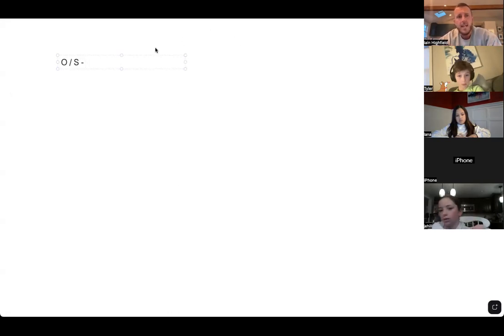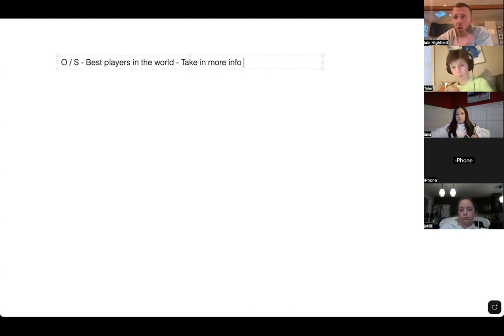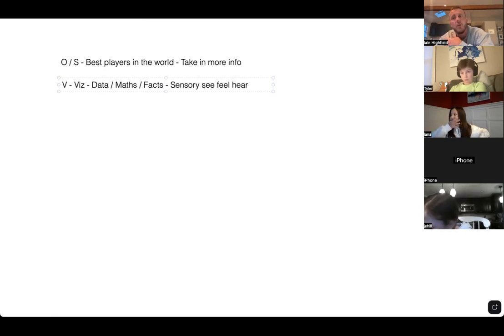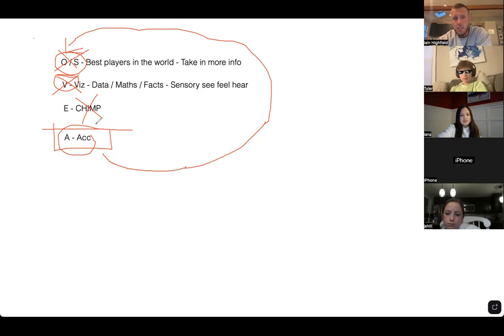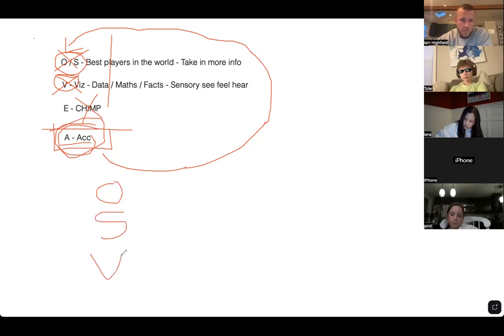Mental Game Review 7 - Pre shot routine OSVEA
OSVEA - The 5 step process to hitting a golf shot